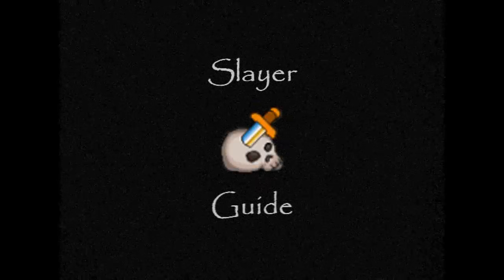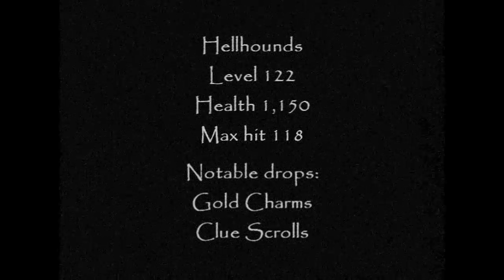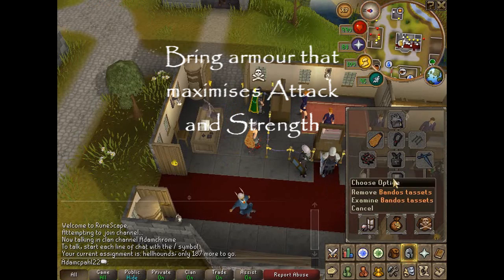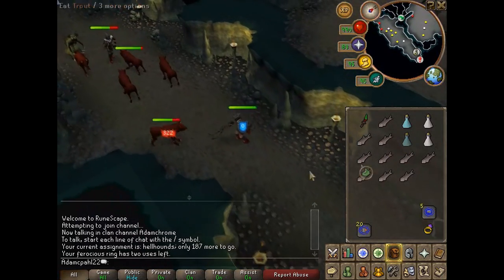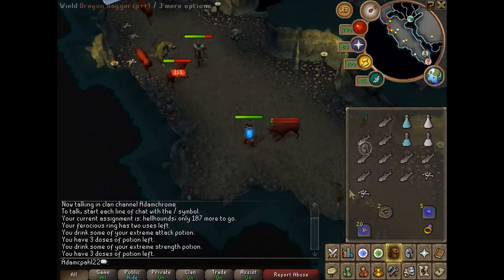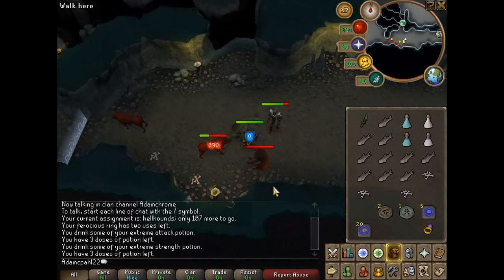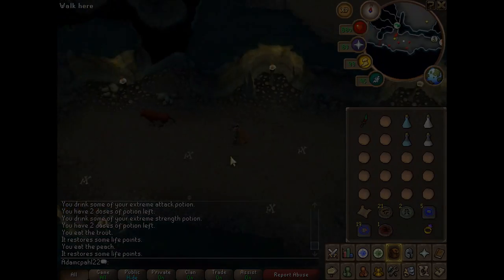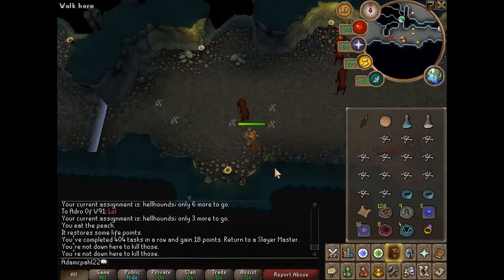Runescape Slayer Guide - Hellhounds [HD]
This is my guide which shows how to effectively finish your Hellhounds task.

Hellhounds can be killed most effectively in either the Taverley Dungeon or in Kuradal's Dungeon. This guide will show them being killed with melee in Kuradal's Dungeon. Follow this link for my guide to killing Hellhounds with the cannon:

There are 3 ways to get to Kuradal's Dungeon:

1) Ferocious Ring teleport. This is the quickest and best way to get to this dungeon, but is totally relient on you already owning a ferocious ring.
2) Whirlpool. Jumping into the whirlpool to the south of the Barbarian Outpost is simple enough. You can't have a summoned familiar when doing this and you also will need antifire protection past the Brutal Green Dragons.
3) Fairy Ring. Using the code B-J-Q will teleport you to the fairy ring right near the Waterfiends. To unlock this fairy ring, you will need to take 5 mushrooms and a spade to the fairy ring and repair it beforehand.

In this guide, I am using Bones to Peaches tabs which can turn bones into peaches which heal 80 health each. This is simply a suggestion as to one way to heal yourself for this task. Bunyip healing familiars, or higher, should be enough to sustain your health in tandem with the Enhanced Excalibur if required. Otherwise, food can always be used.

Rate and Comment please, all your feedback is much appreciated.

Slayer rating:
Drops: 1/5
Speed: 4/5
Difficulty: 2/5
Pros: Pretty good experience.
Cons: No drops other than charms, effigies and clues.